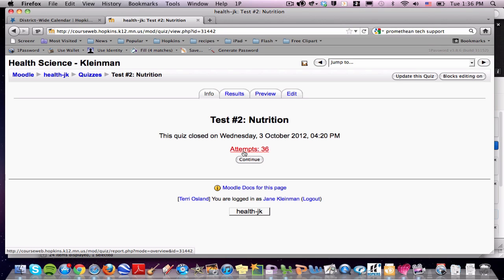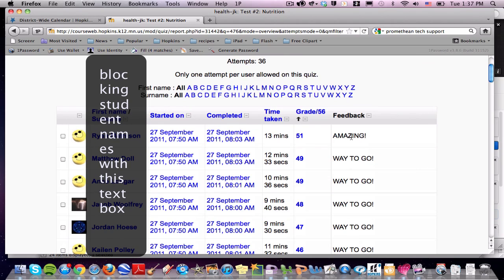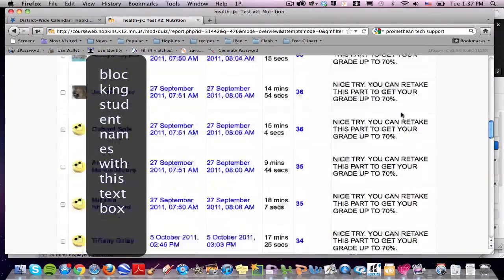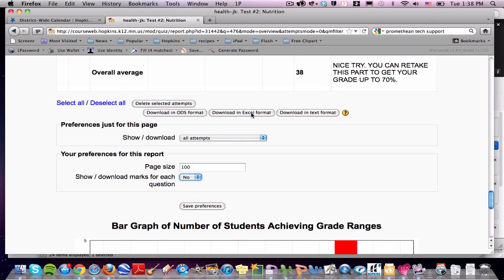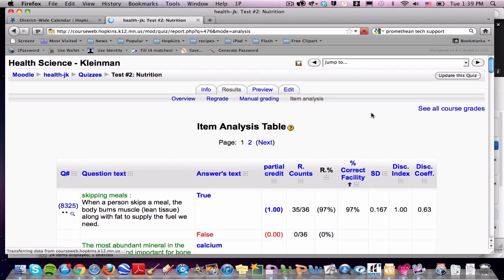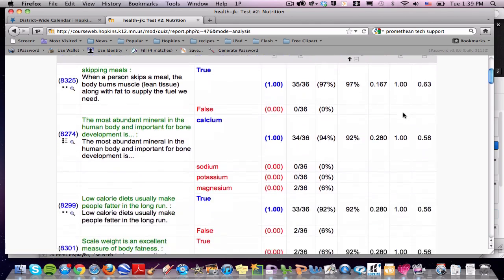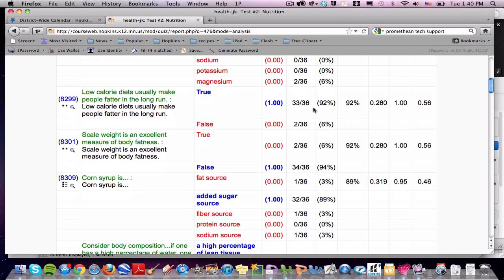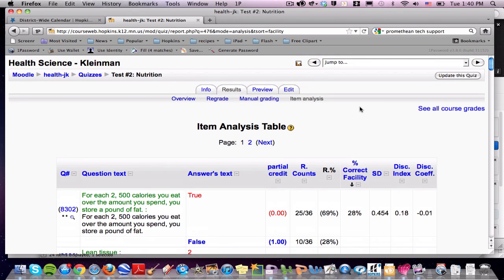Moodle Quiz Analysis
An overview of the data presented to the teacher after a Moodle quiz is attempted by students.